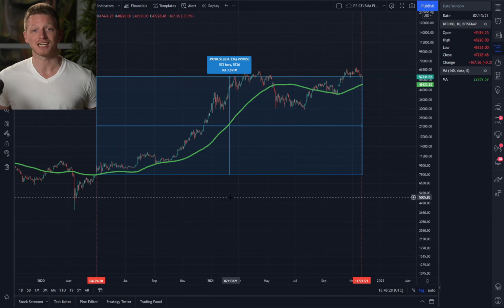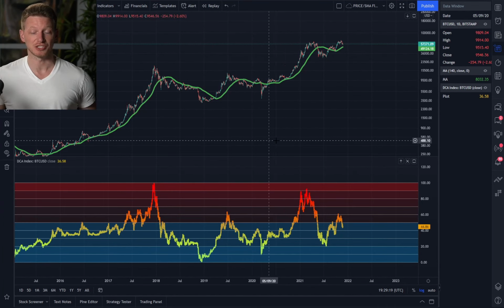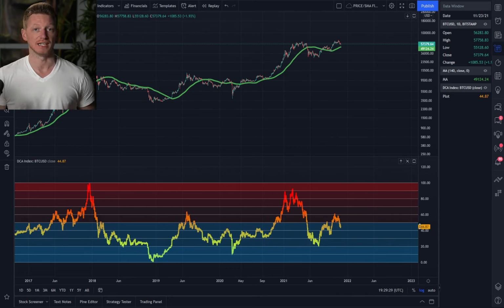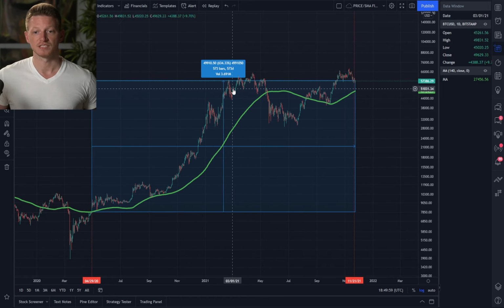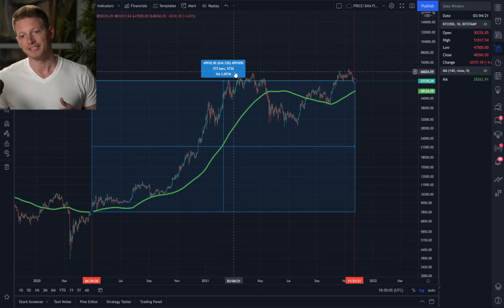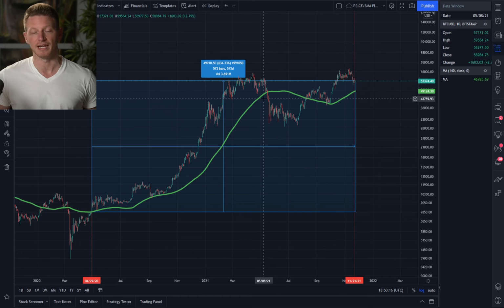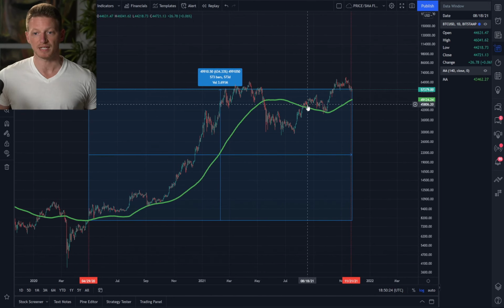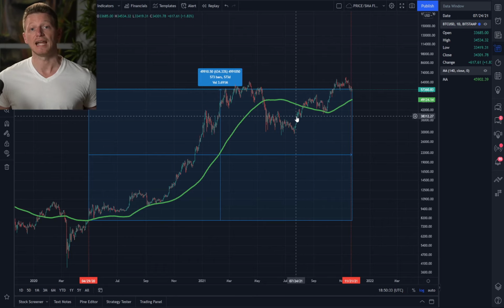BITCOIN - Doing What We Did In 2017?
Price analysis of Bitcoin, demonstrating how corrections like this are to be expected and healthy for the market!